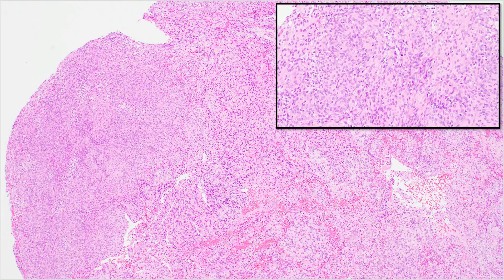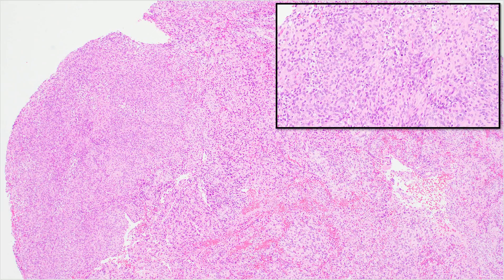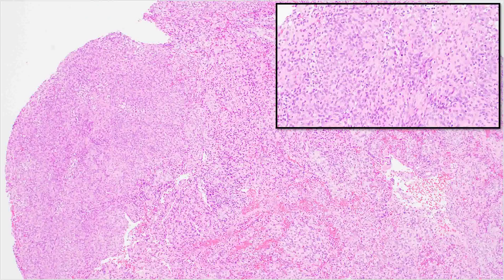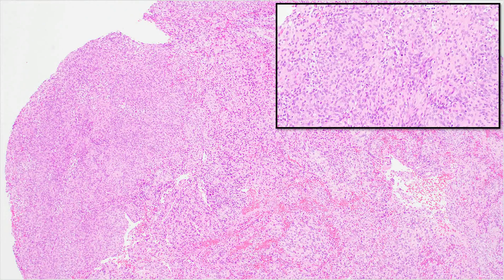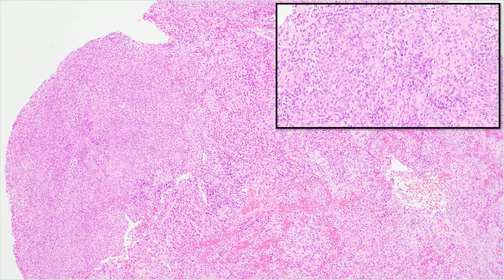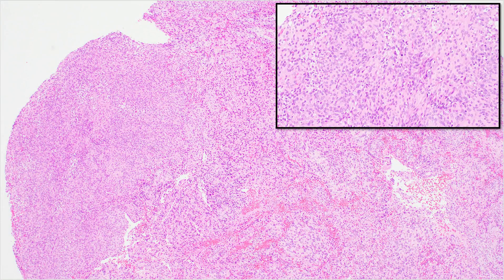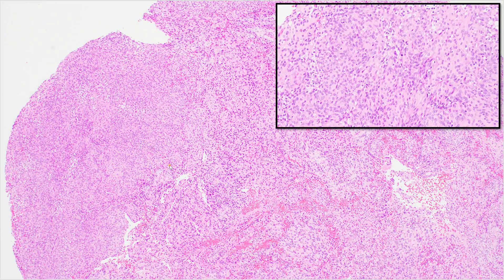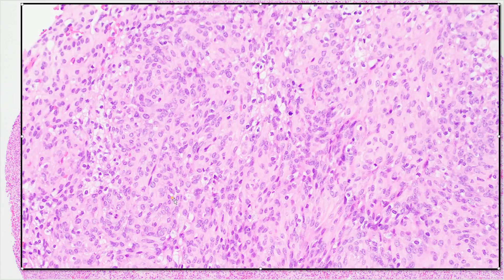Rhabdoid Meningioma - Adventures in Neuropathology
Rhabdoid Meningioma explained.